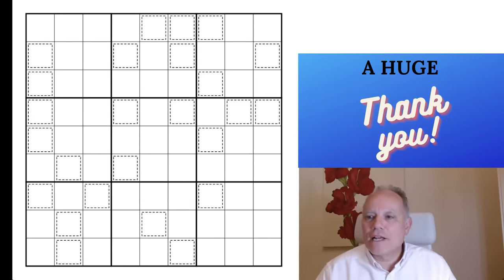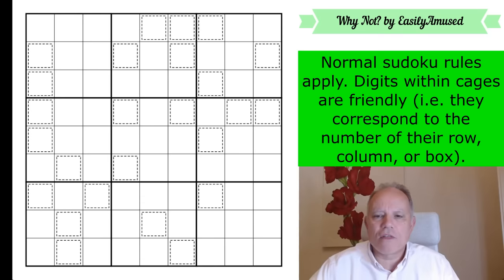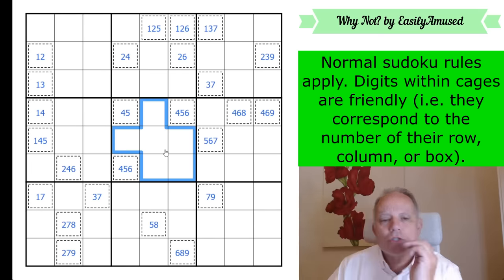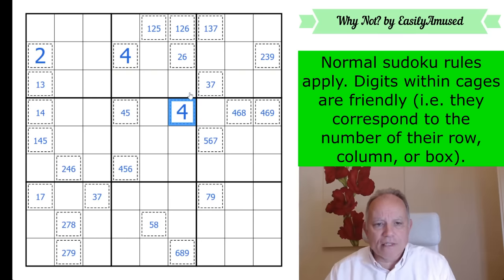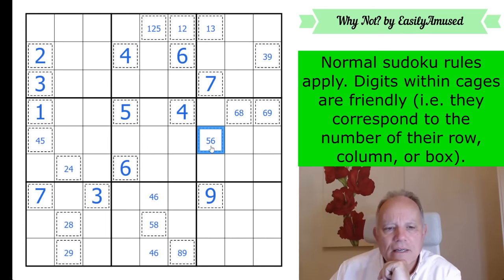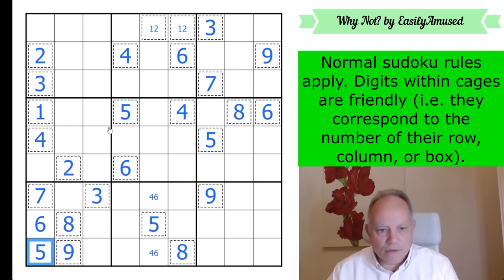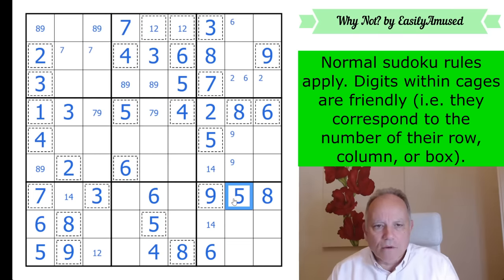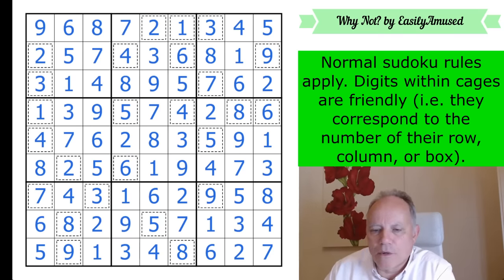Why Not Try this Sudoku?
Normal sudoku rules apply. Digits within cages are friendly (i.e. they correspond to the number of their row, column, or box).

Join us at the $2/month level or higher for the monthly reward, $3/month or higher to have access to solution videos. (Any member has access to a Patreon-only discord channel to discuss the puzzles and get help!). Enter the competition by September 20 for a chance to win a new CtC logo cap! (Lots of great content is always available on Patreon including past rewards, cryptic crossword solves, and other things as well!)

▶ Our main app ◀
Our main Cracking the Cryptic app features several puzzle packs, including GAS 1 and 2, Domino Sudoku, and coming soon a pack based on Line Sudoku! Also in that app: a free pack of puzzles by Prasanna Seshadri (one puzzle of each variant of our other apps), and  a FREE pack of 23 puzzles in celebration of our reaching 500k subscribers.

▶Credits◀
SOFTWARE: Thanks to Sam Cappleman-Lynes and Sven Neumann
Logo: Melvyn Mainini
Opening Credits: Joel Blundell

▶ Contents ◀
0:00 Theme Music & News around the channel
2:28 Rules of today’s puzzle
3:50 Start Of Solve - Let's Get Cracking!